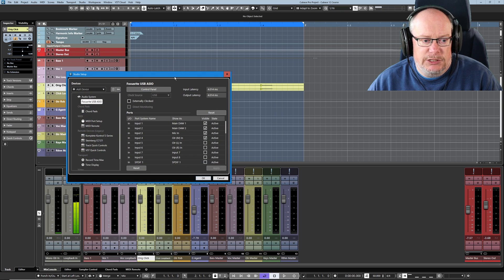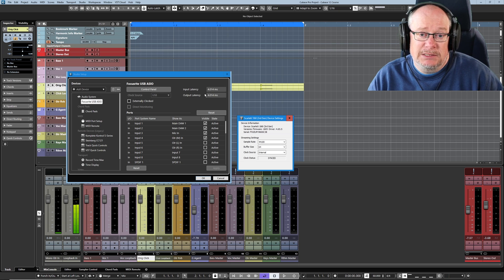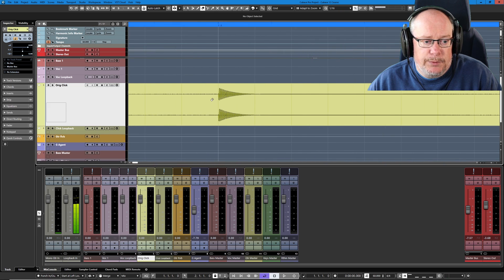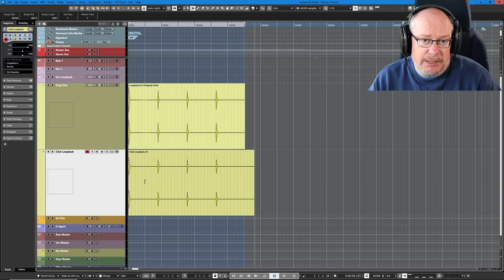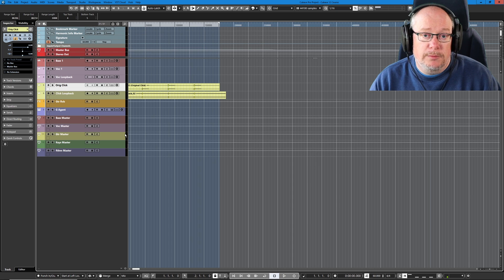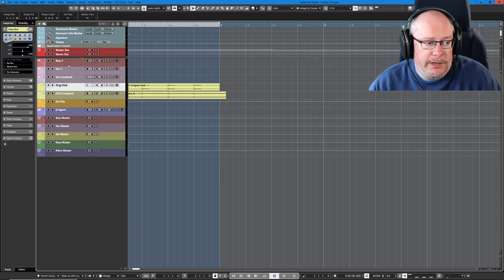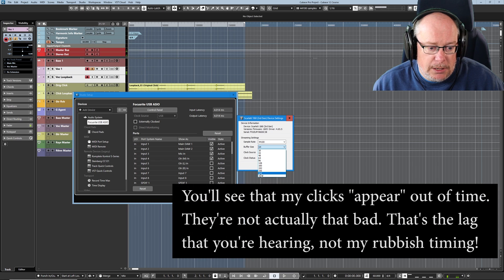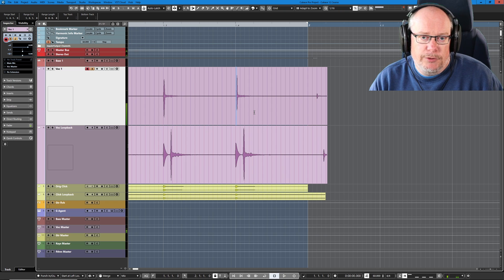The Essential Guide to Latency in Cubase 12 (Pt.1) - Understanding Buffers